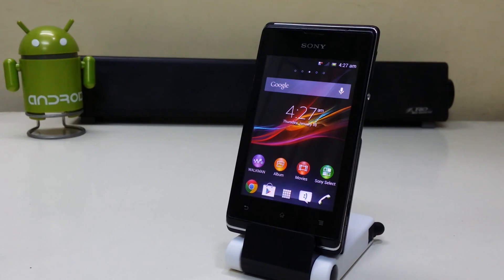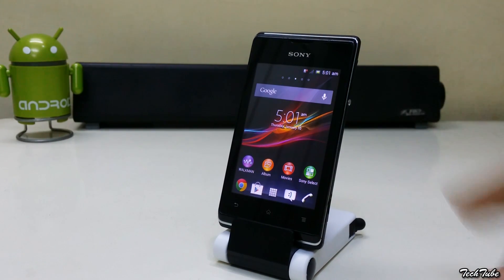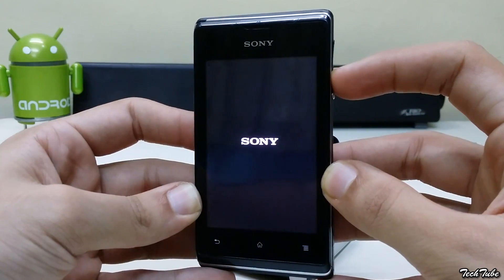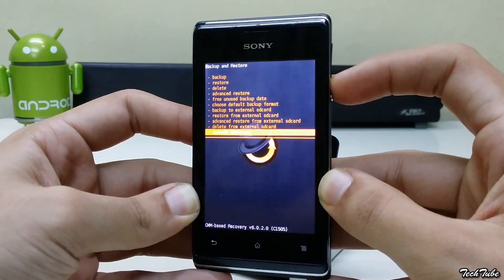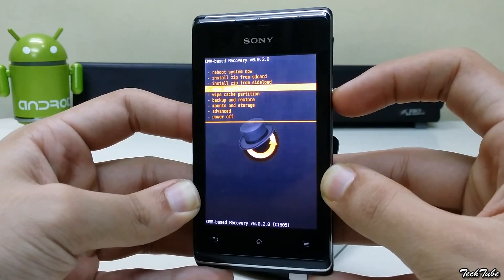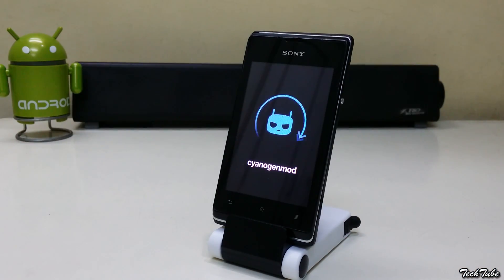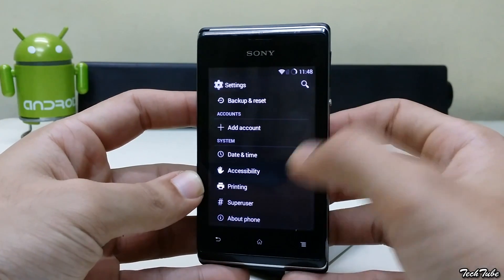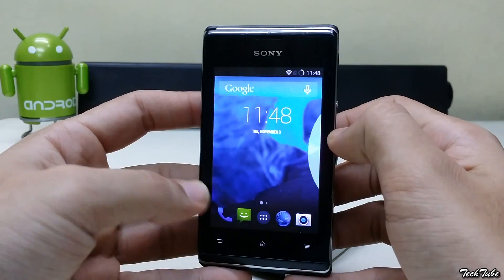Install Android Kitkat 4.4.2 (CM11) on Sony Xperia E!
Here's how to Install Android Kitkat 4.4.2 (CM11) on Sony Xperia E By TechTube!